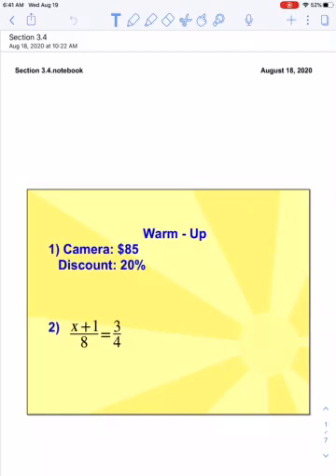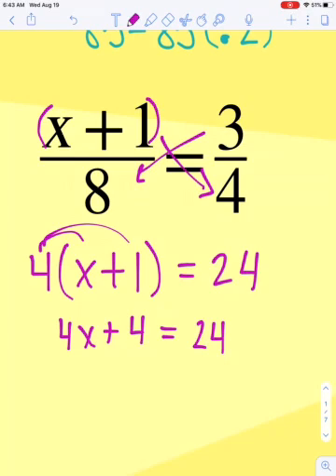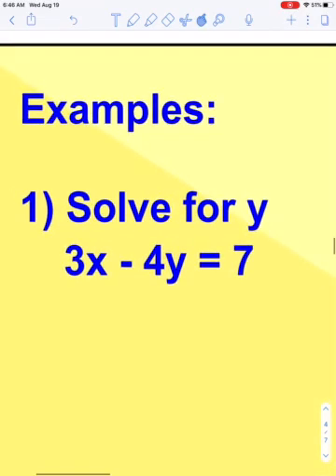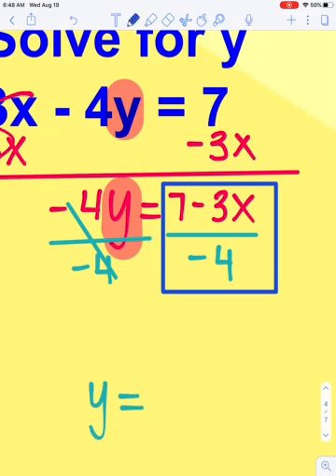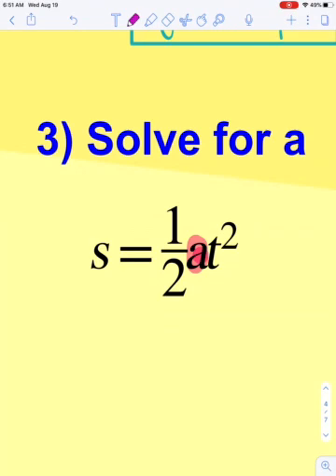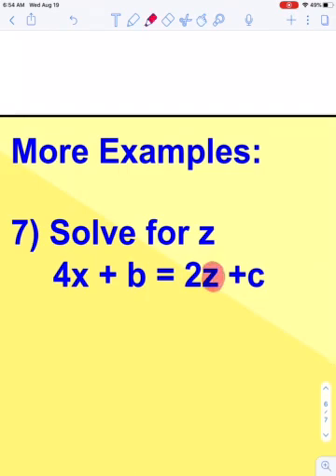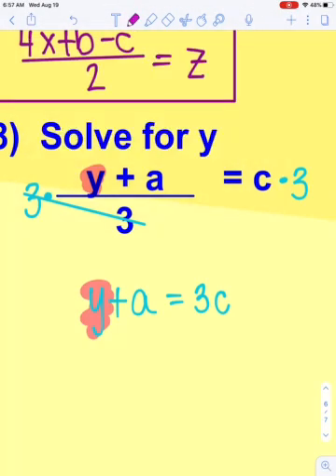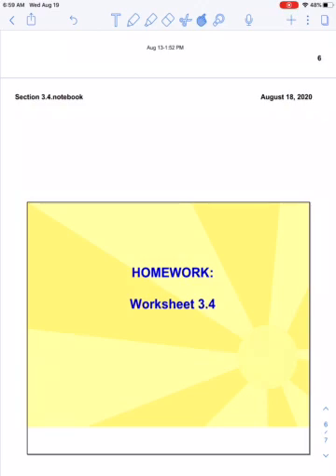Honors Section 3.4